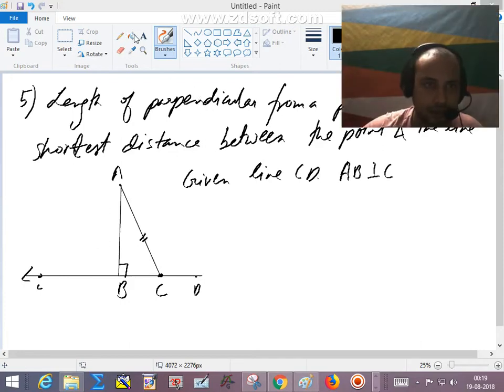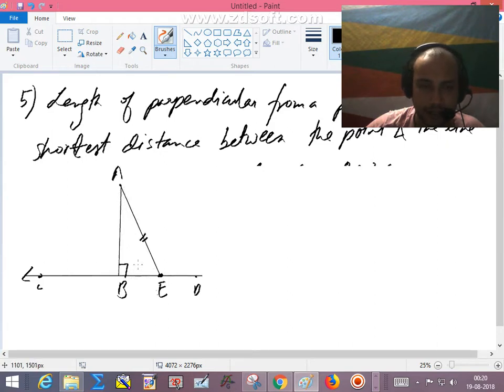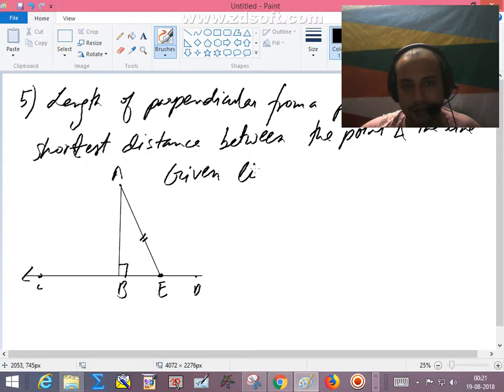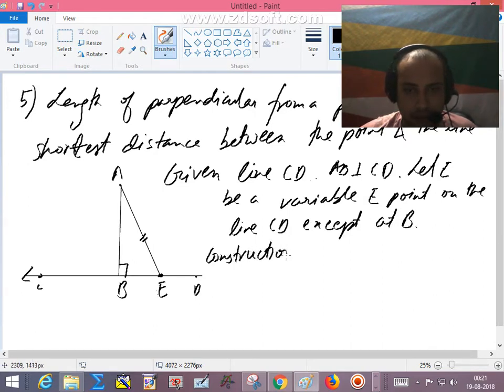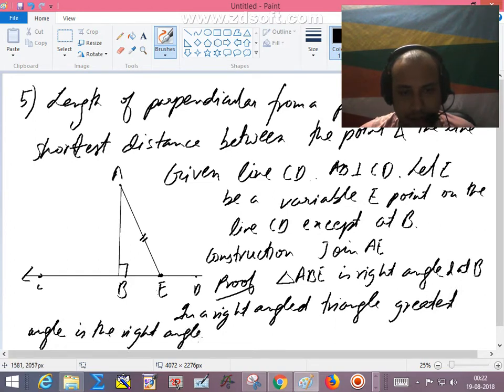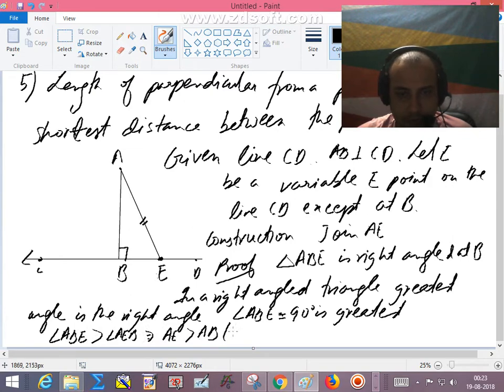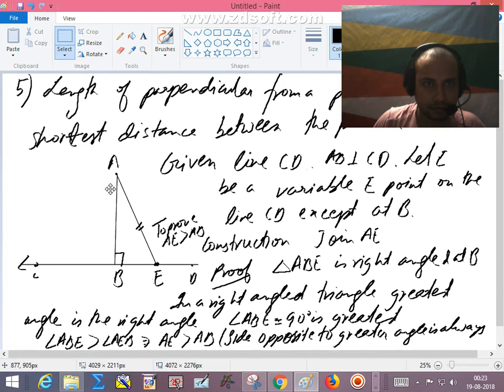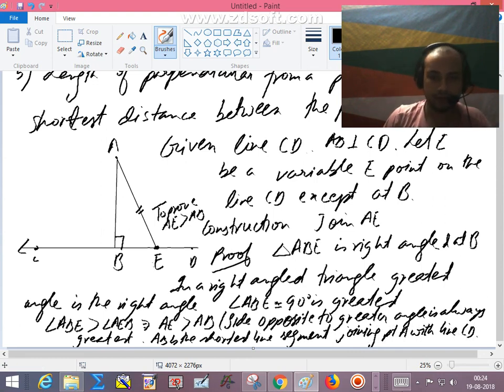5)length of perpendicular from a point to a line is the shortest distance between the point and line